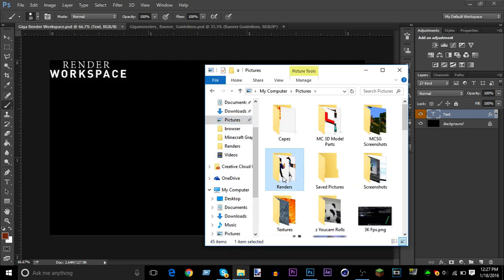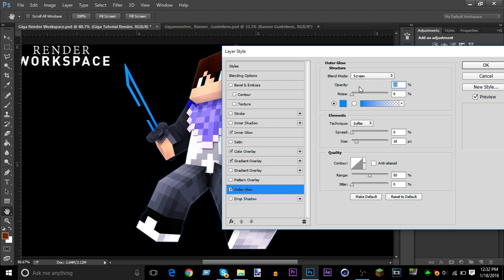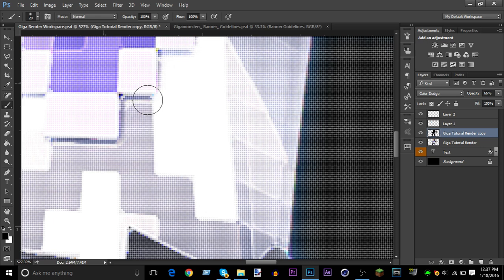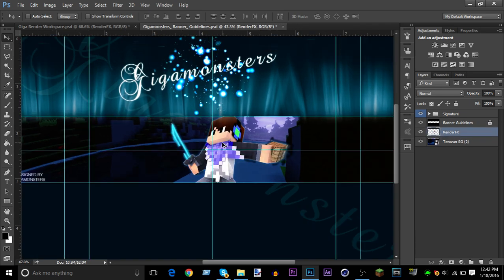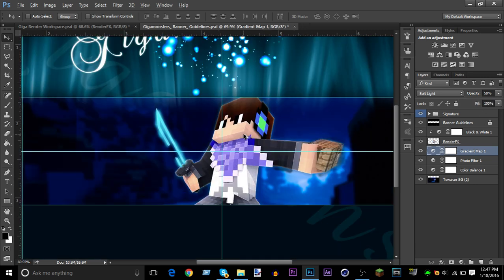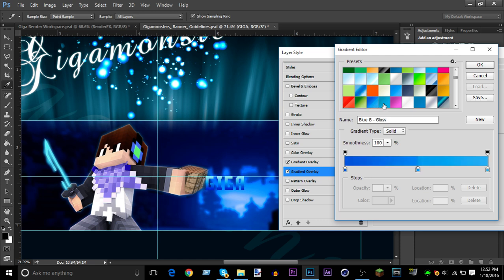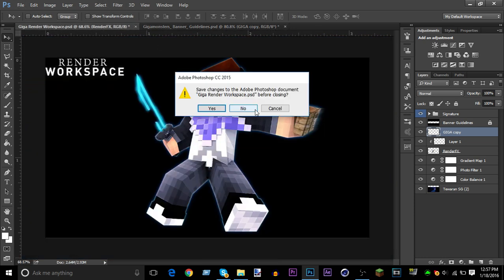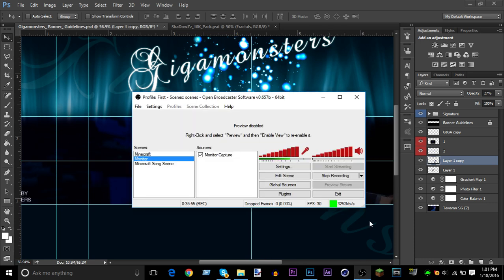[TUTORIAL] How To Make A Minecraft Banner or Channel Art - Photoshop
👍*COMMENT GOAL* 60 comments?~

►IP: none

➸Skype: Gigamonsters // Graphic Designer // 0.5K

►Texture Pack: Nice try buddy :)

 ✔️Banner & Profile Picture: Me
 ✔️Thumbnail: Me
 ✔️Outro: Me

🕒Total time used: (only for speed arts)

Make sure to leave a rating :)
Have a wonderful day! Byeee! ❤️

-Gigamonsters 👑

Comment "EZ" if you have made it here so far :)